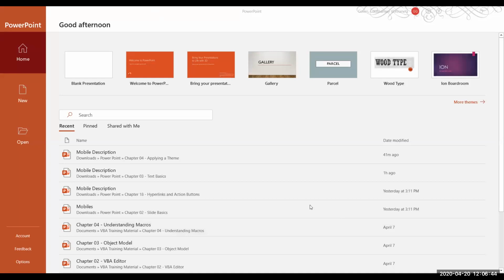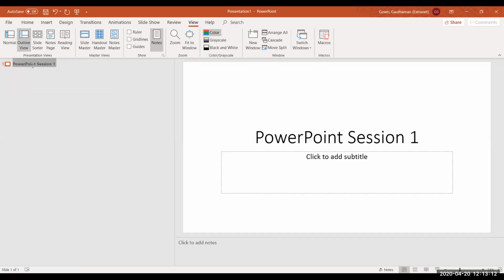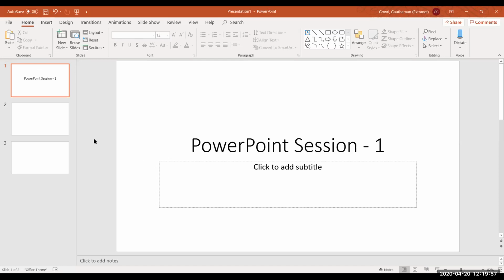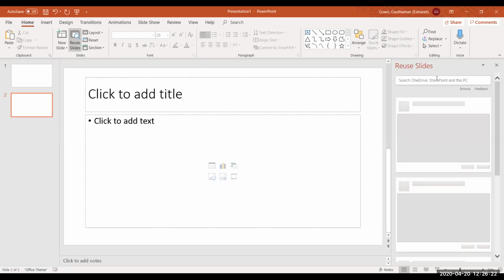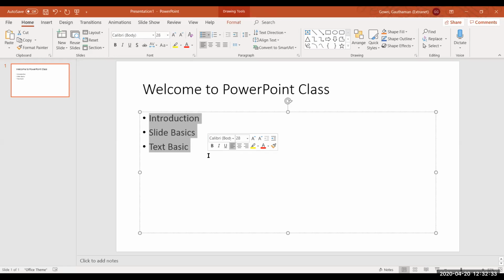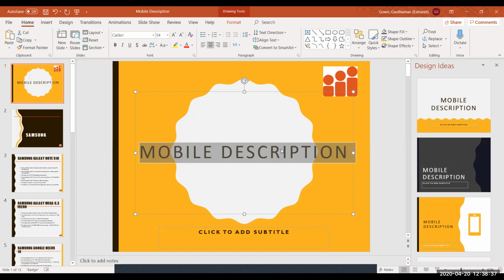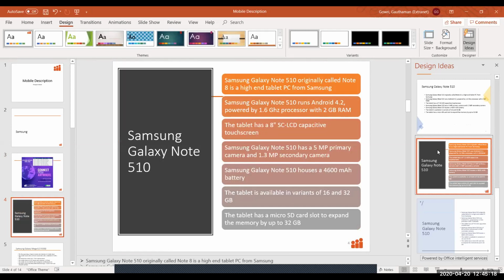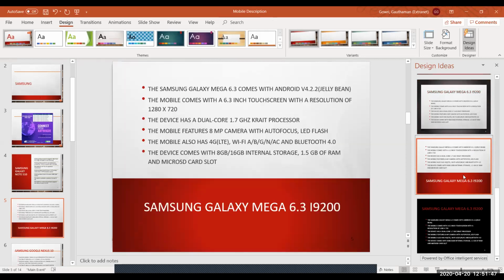MS PowerPoint Training Session - 01 (April 2020, 12PM Batch)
This video gives an introduction to MS PowerPoint:
-- Slide Basics
-- Text Basics
-- Applying Themes

Note: The video is a recording of MS PowerPoint online class and it is unedited

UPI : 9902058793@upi